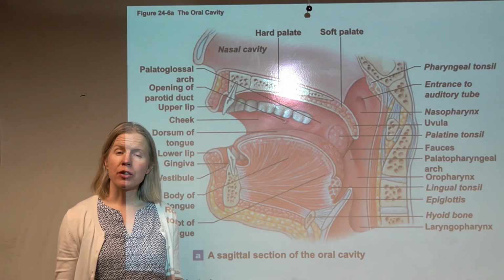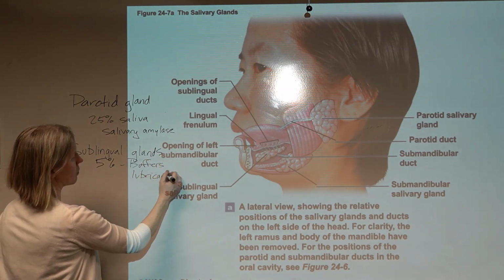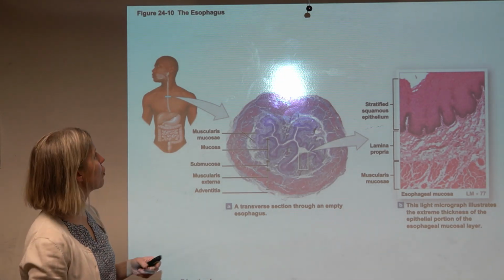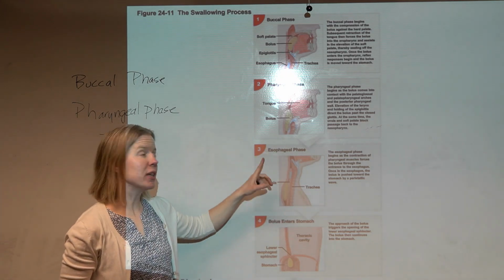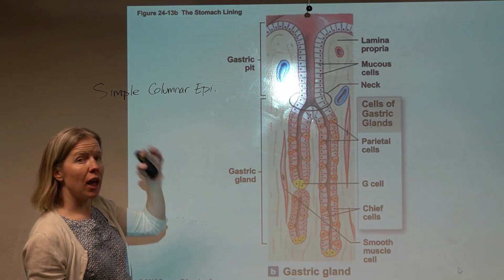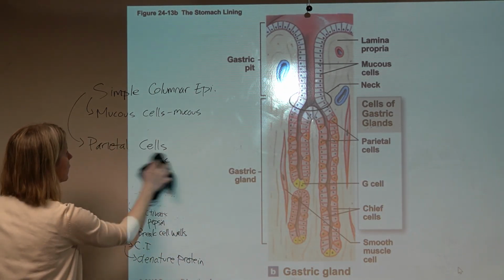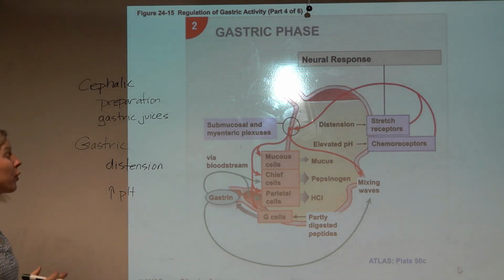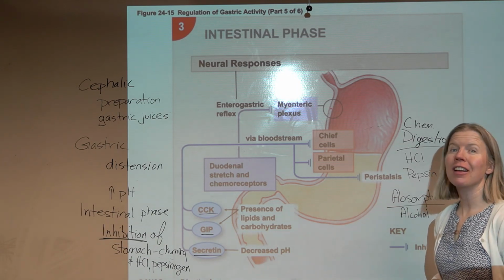Digestive System 2 Mouth to Stomach